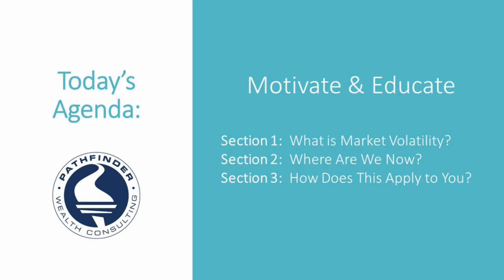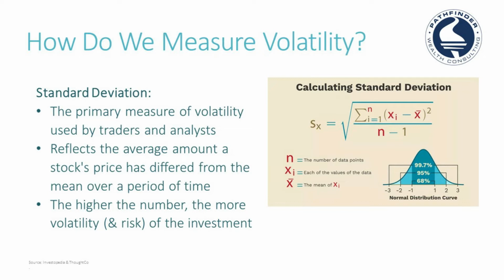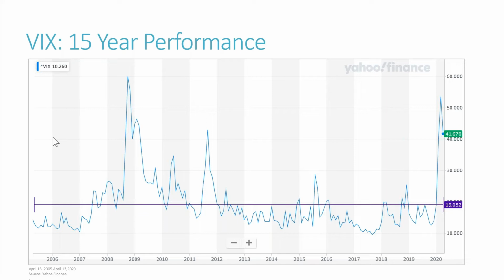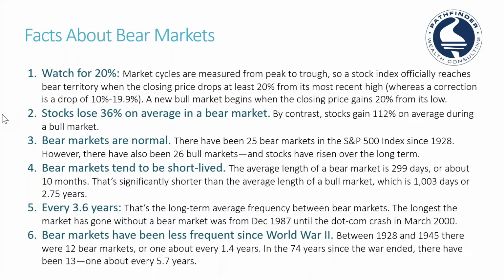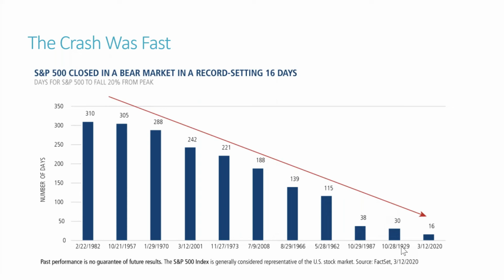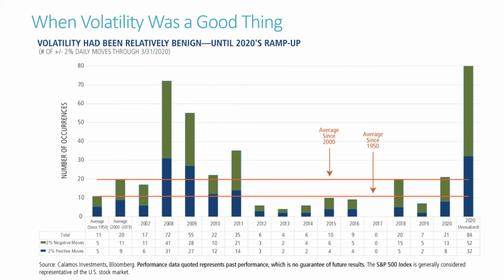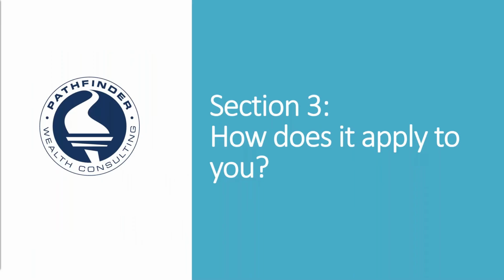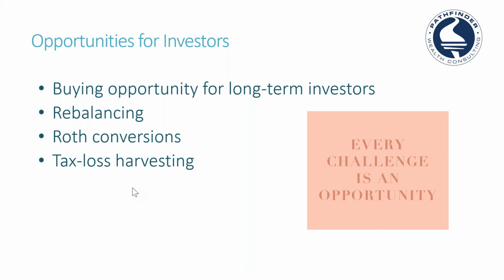Pathfinder Wealth Consulting | Back to Basics: Investing During Market Volatility Webinar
Back by popular demand: Pathfinder Wealth Consulting's Basics of Investing Series! Although we cannot meet together in person, client education and outreach remains a top priority for our team. This webinar, led by Pathfinder Wealth Advisor John Zachary, CFP®, focused on market volatility, a timely topic given the recent turbulence in the stock market. John covered various concepts, such as what is a “bear” market, understanding performance in a volatile markets, and opportunities during volatile times such as tax loss harvesting and rebalancing.

Originally recorded Tuesday, April 14, 2020.